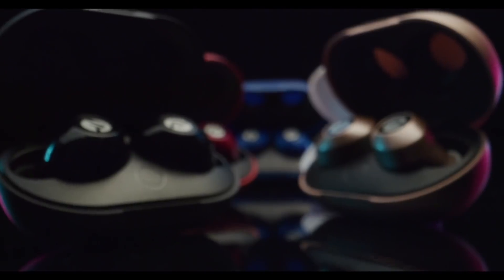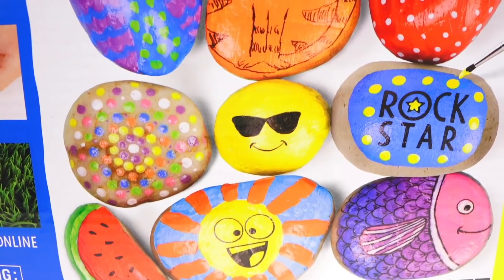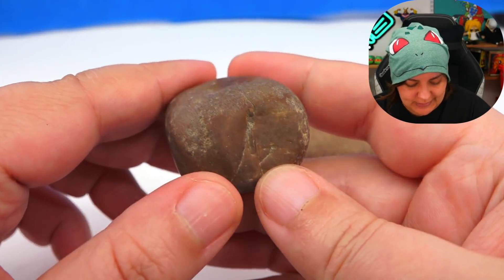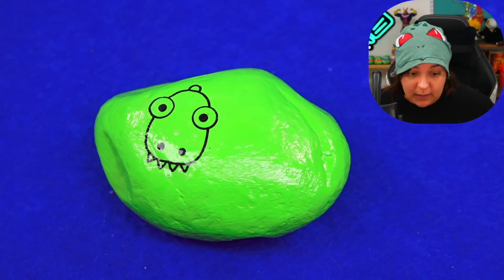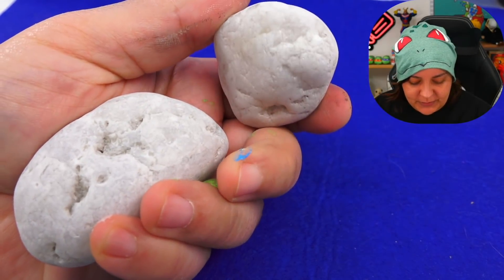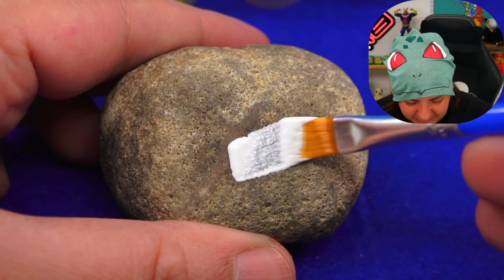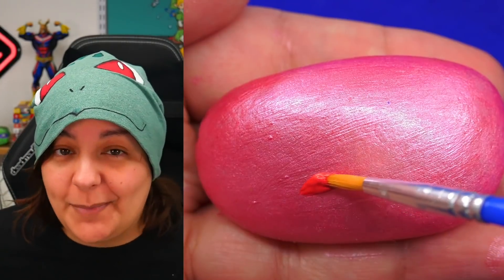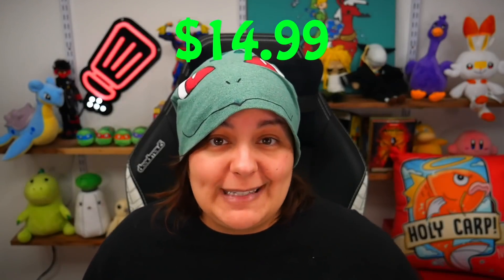Cheap VS Expensive: Rock Painting Craft kit review Cash or Trash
Are any of these worth it? Let's unbox and review which of these rock painting kits has the best rock painting ideas. One of them is from Creativity for Kids, and the other one is by Dan and Darcie from Amazon.

Videos mentioned in today's episode:
-- Debunking FAKE Crayola Hacks Viral Videos from 5-Minute Crafts: